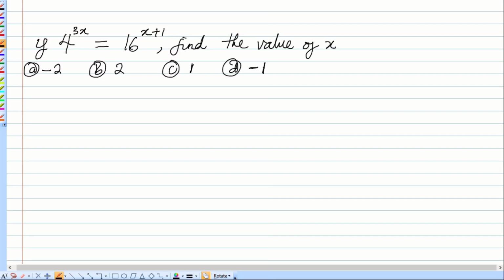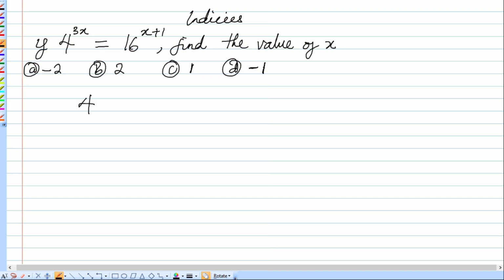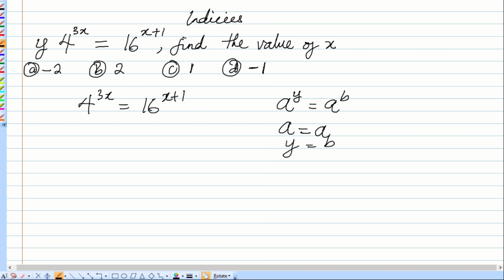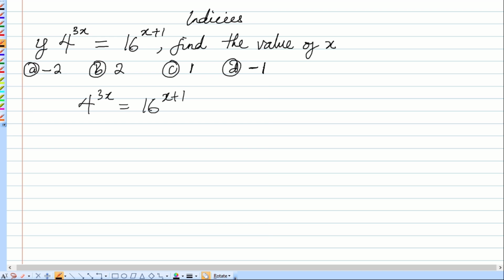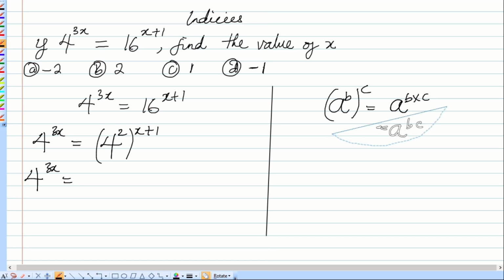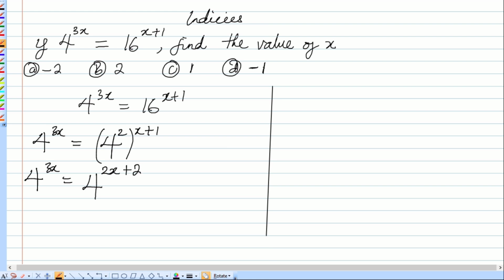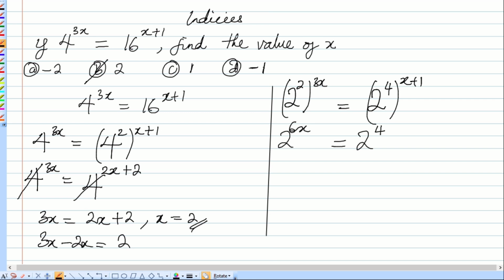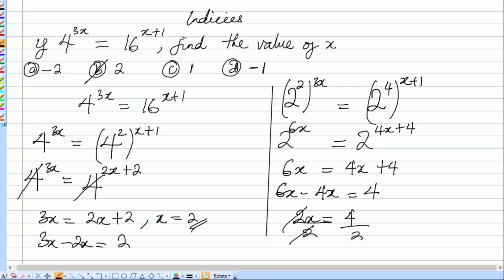EXPONENTIAL EQUATION|| INDICES|| WAEC PREP SESSION.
In this video, and in subsequent videos under the playlist of the "waec prep session", we'll solve many and random questions all extracted from past waec exams( both the junior and senior level). The question number, level, year, and section would always be stated for the purpose of accountability and for the students to keep track of significant progress made in the journey. Happy learning 🙂